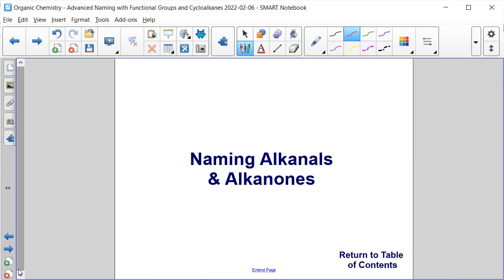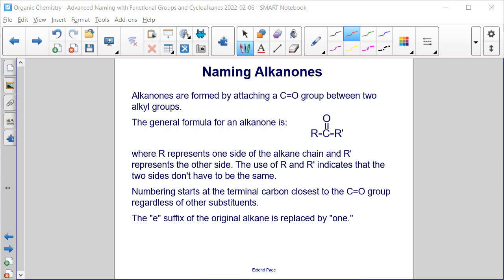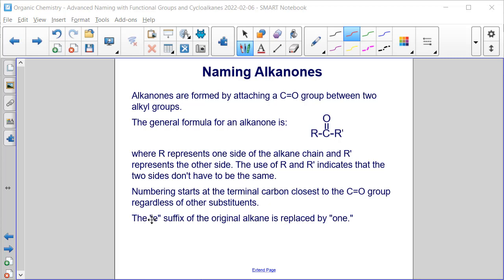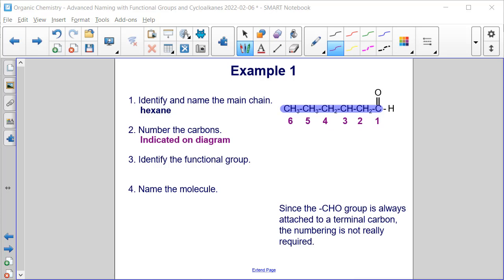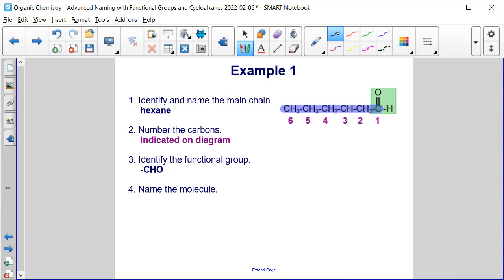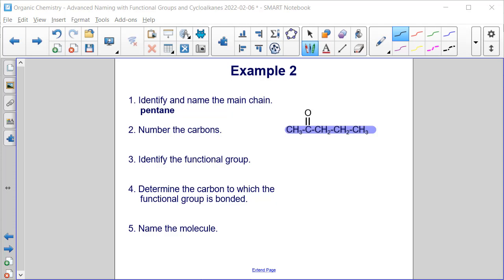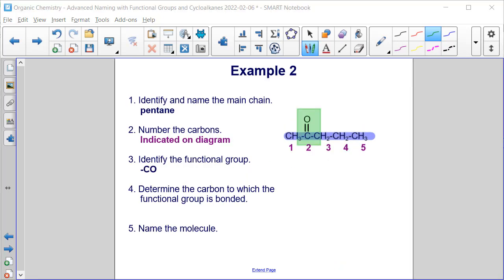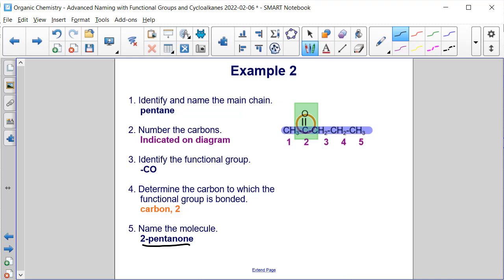Naming Alkanals and Alkanones